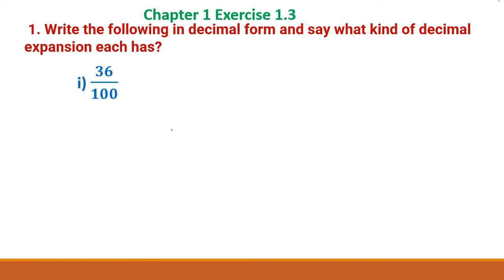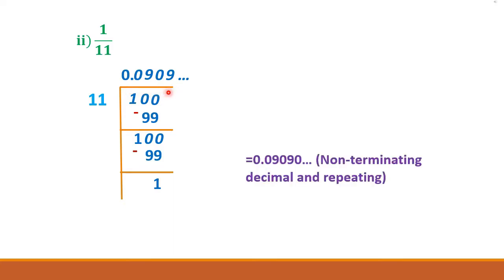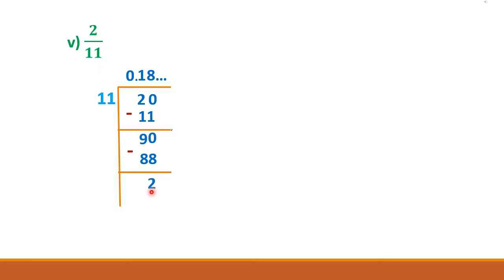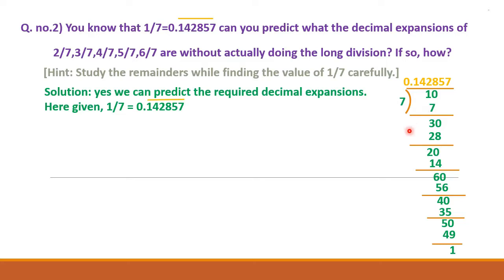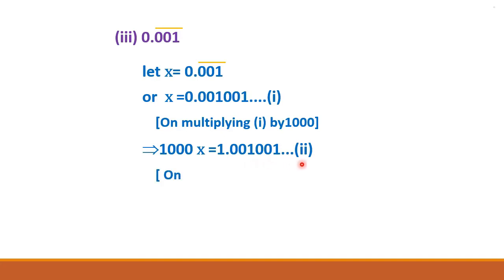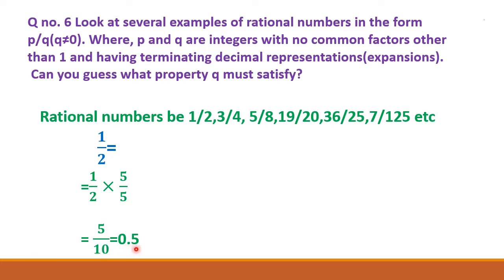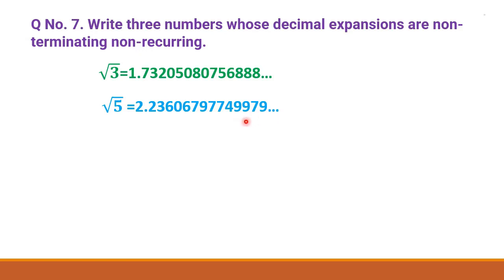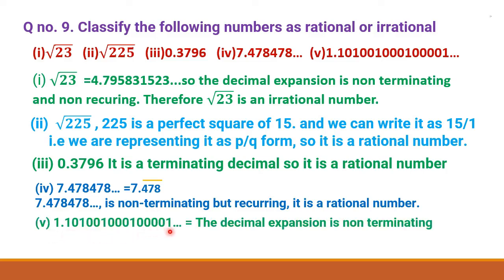class 9 chapter 1 exercise 1.3 All questions and answers question 1 to 9